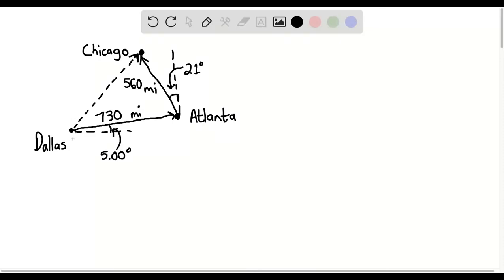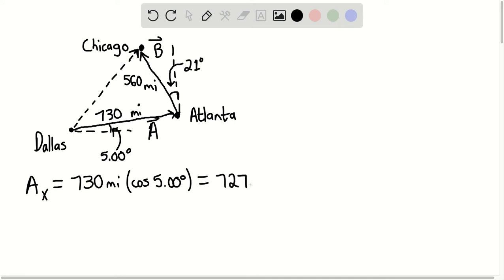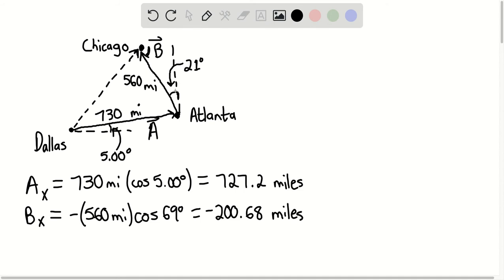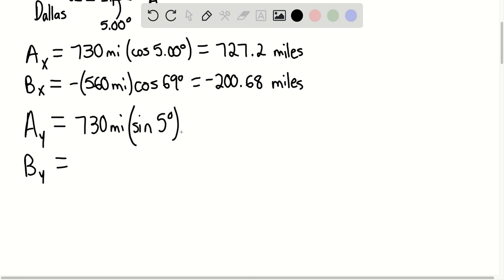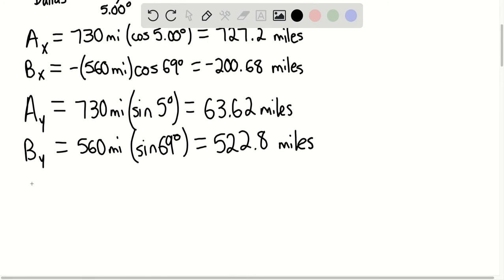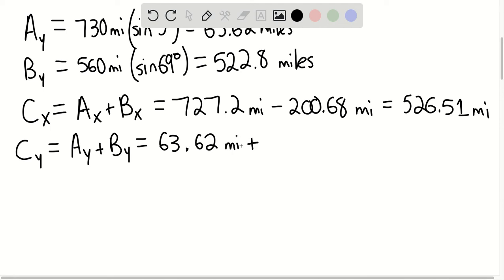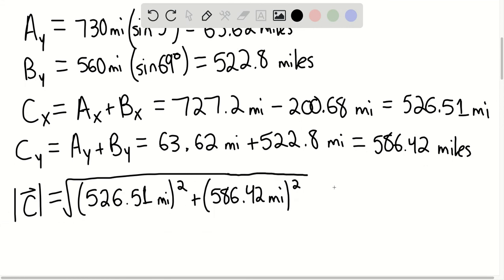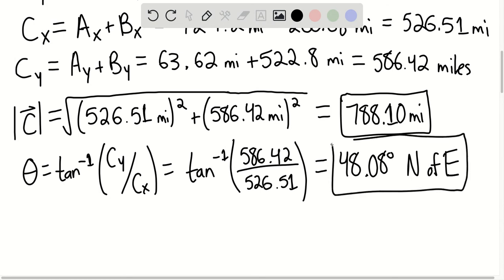SOLVED A map suggests that Atlanta is 730 miles…